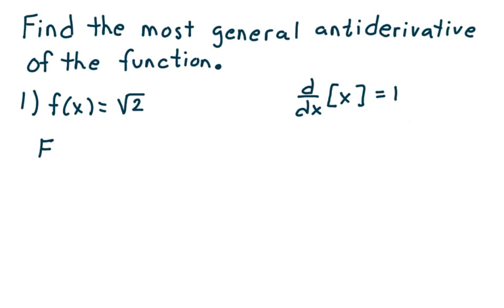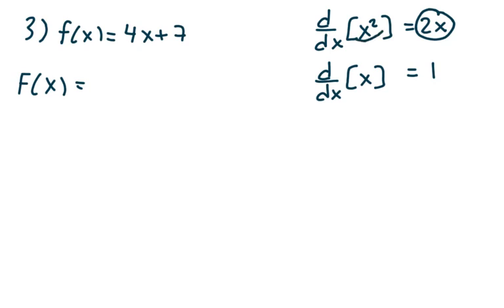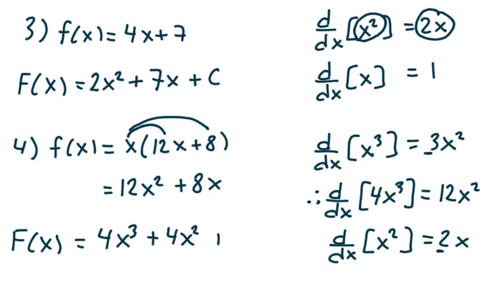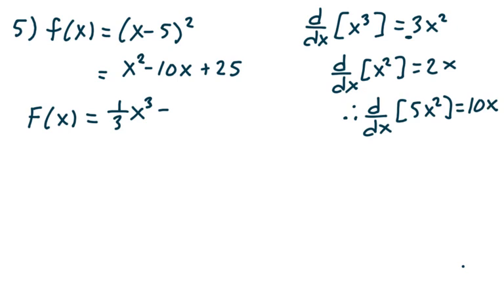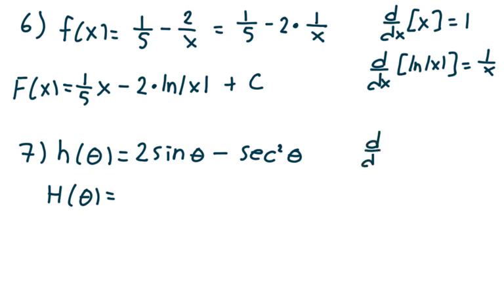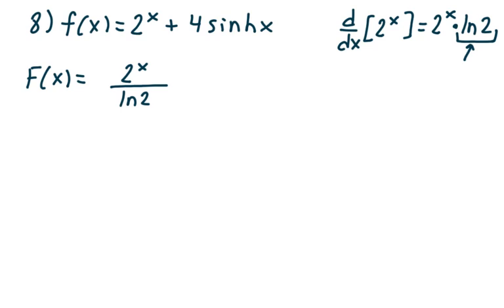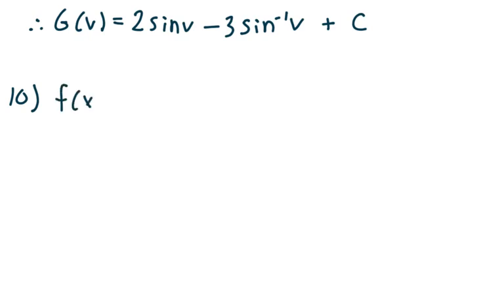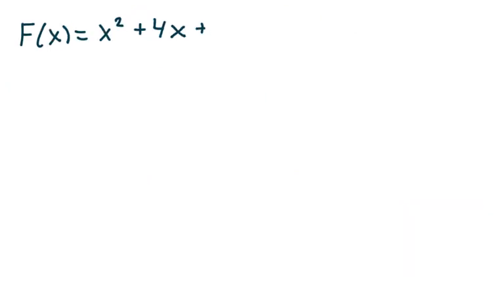Calculus 1, general antiderivatives, 10 examples